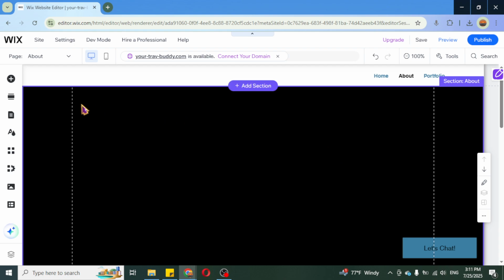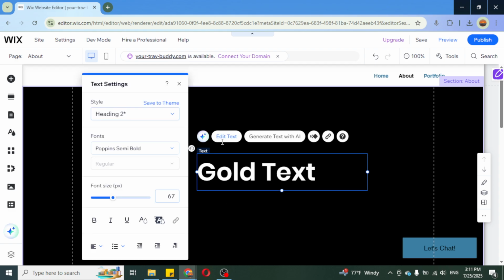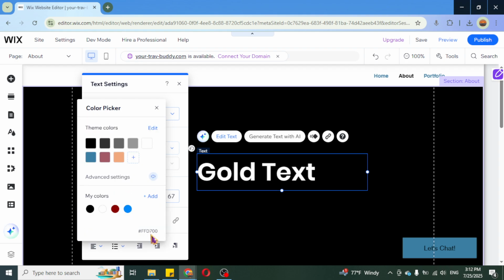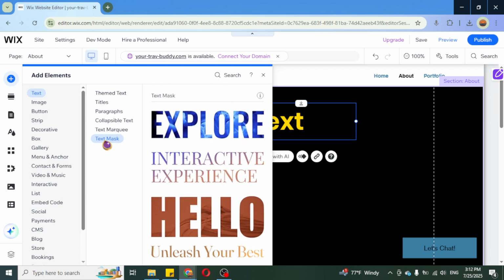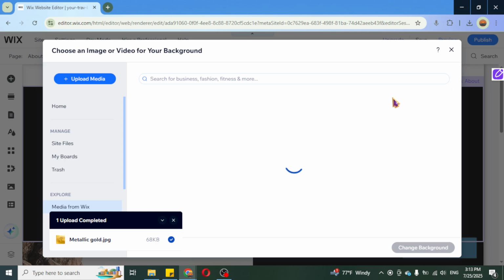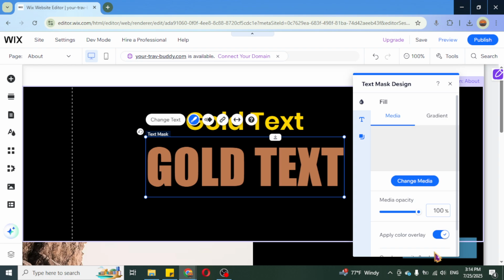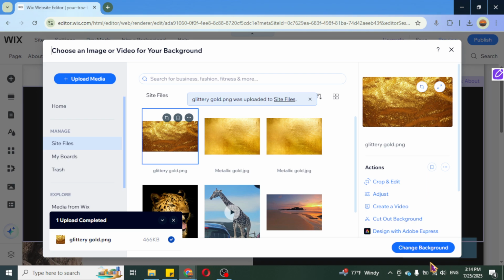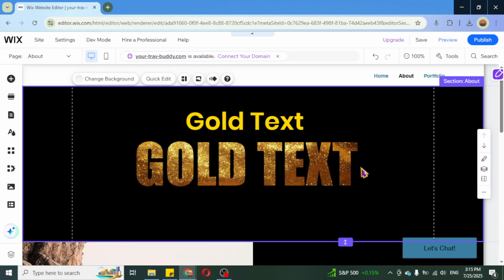How to Make Gold Text in Wix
If you are looking for a video about How to Make Gold Text in Wix, here it is!